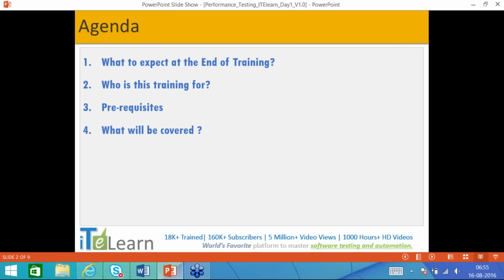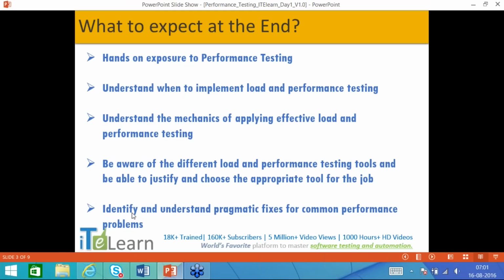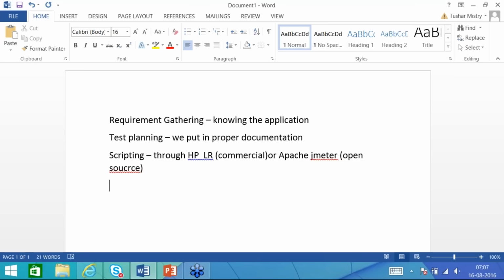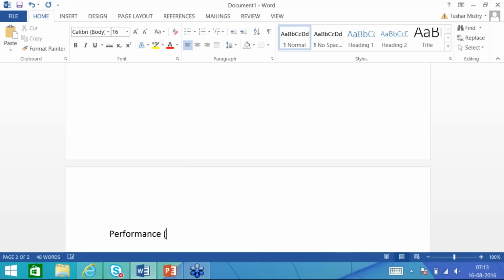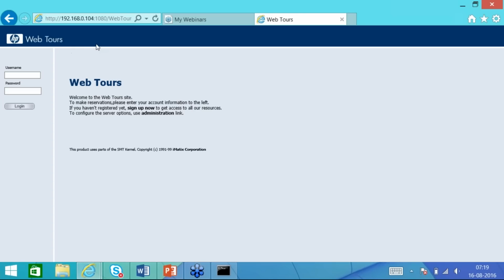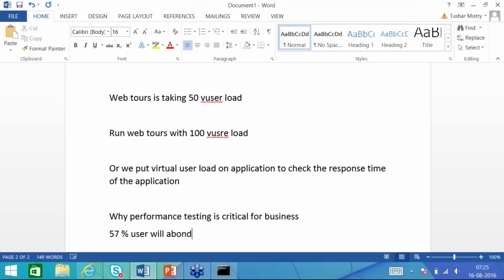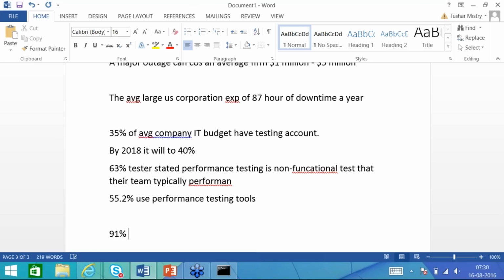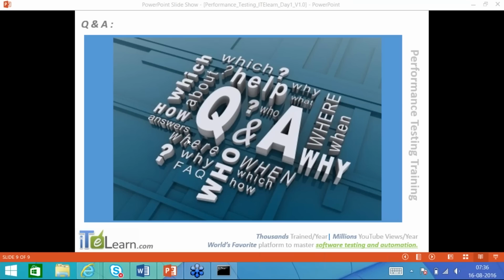Performance Testing Live Training & Live Project for Beginners(Orientation Session)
This Video Discusses about the following topics in this Orientation Session...

1.What to expect at the end of the Training.
2.Why is this training for?
3.Pre-reuisites
4.What will be covered?
5.Performance Testing.
6.Q & A

* Hands on exposure to Performance Testing.
* Understand the mechanics of applying effective load and    Performance Testing.
* Be aware of the different load and Performance Testing Tools and be able to     justify and choose the appropriate tool for the job.
* Identify and understand pragmatic fixes for common performance problems.
* Understanding the skills and experience needed for load and Performance Testing.
* Be able to develop and implement their own load and peerformance test plan,and be   able to confidence in its sucess.

ITeLearn, committed to skill development in software Testing sector comes out with a free orientation session on Performance Testing. This session will discuss in detail with different forms of testing, advantages, disadvantages and career opportunities.

Phone no:
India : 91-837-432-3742